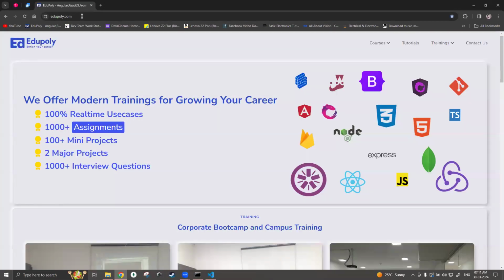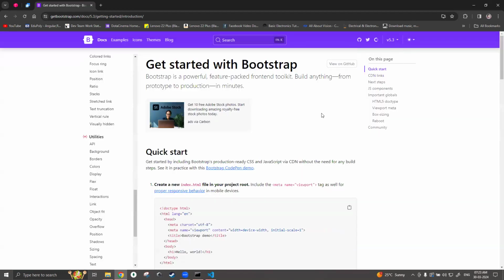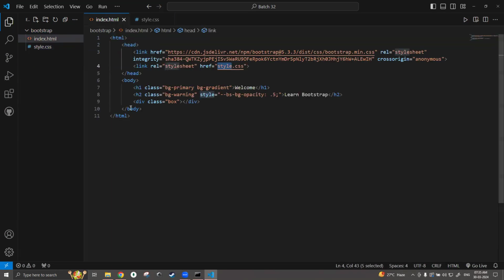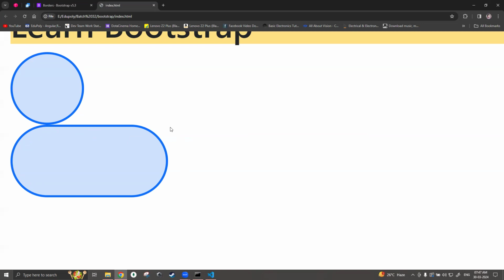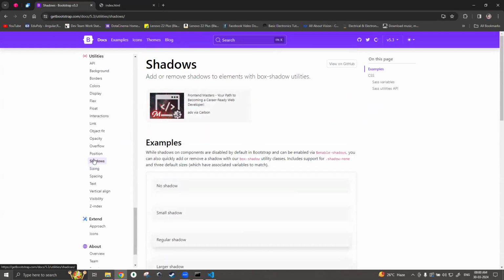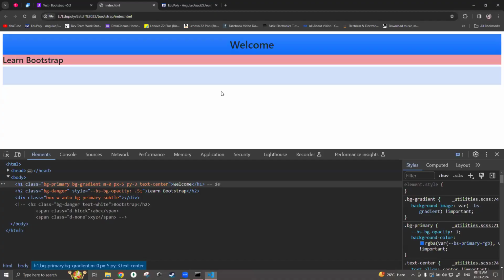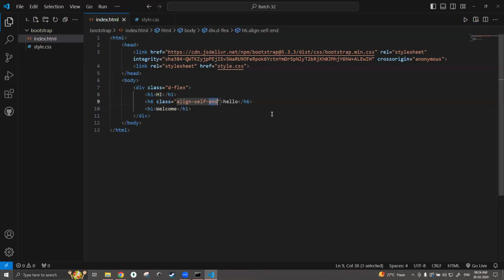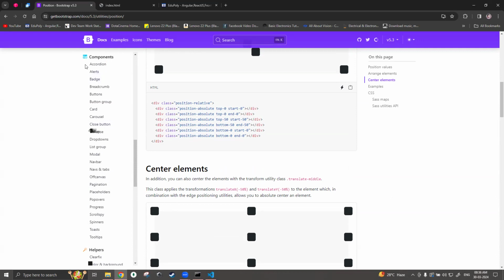Bootstrap Basics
To receive daily updates on Web Development topics, quizzes, MCQs interview questions, and new training batches. join our Telegram Channel

*Frontend TrainingCourses*
- HTML                                          - CSS
- Java FullStack
- Python Fullstack
*Cloud Technologies Training Courses*
- DevOps
- AWS